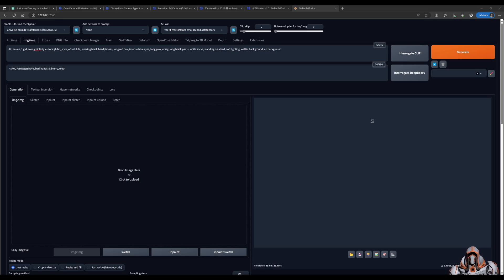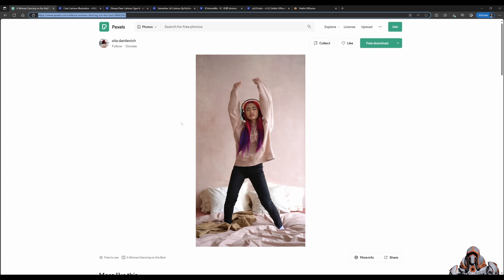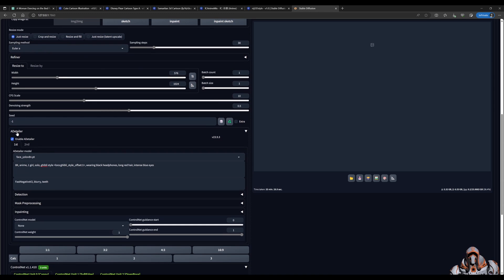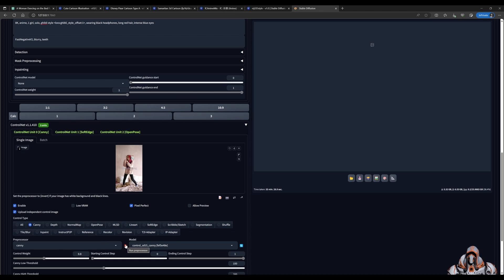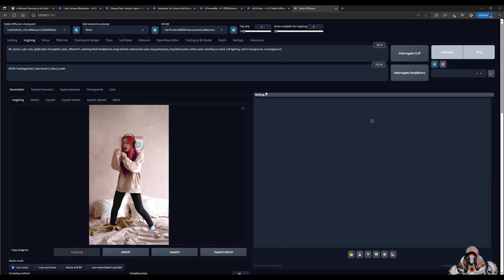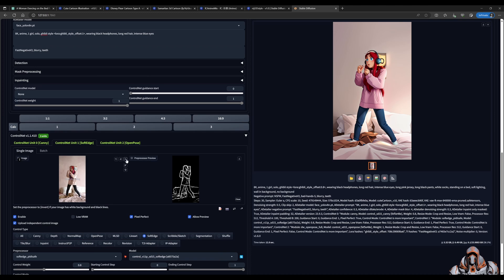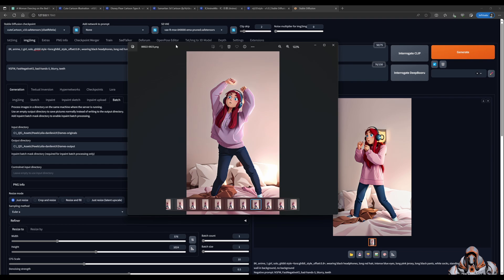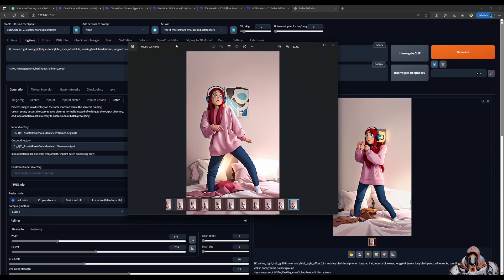Basic Dancing Girl Animation with ControlNet - Stable Diffusion (Automatic 1111)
Demonstration of taking a video, spliting it into images. Then with ControlNet produce new Cartoon-style images. Lastly, stitch the images back into a video.

[Scripts]
- ffmpeg.exe -i "pexels-olia-danilevich-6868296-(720p).mp4" -r 16 "frames-input\$filename%04d.png"
- ffmpeg.exe -y -i "frames-output\%04d.png" -r 16 -pix_fmt yuv420p -b:v 12M -strict -2 "yt-finalcut.mp4"

WARNING: YouTube does not like the "less-than" or "greater-than" symbols, so I have to use special characters!
[Prompts]
- Women Dancing
 - Prompt: 8K, anime, 1 girl, solo, ghibli style ⩹lora:ghibli_style_offset:0.8⩺, wearing black headphones, long red hair, intense blue eyes, long pink jersey, long black pants, white socks, standing on a bed, soft lighting, wall in background, no background
 - Negative Context: NSFW, FastNegativeV2, bad-hands-5, blurry, teeth
 - Generation Details: Size: 576x1024, Sampler: Euler a, Steps: 30, CFG: 10, Denoise: 0.5, Clip skip: 2